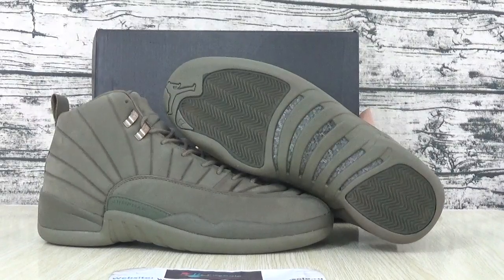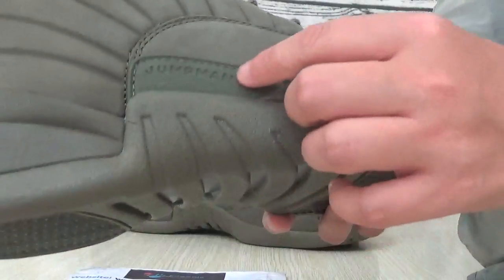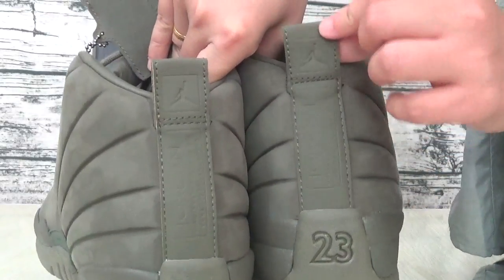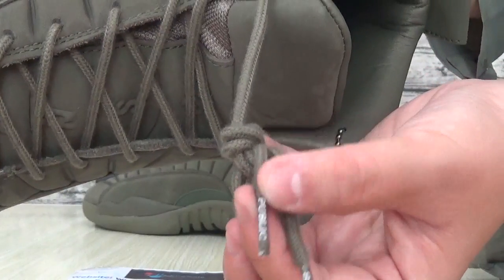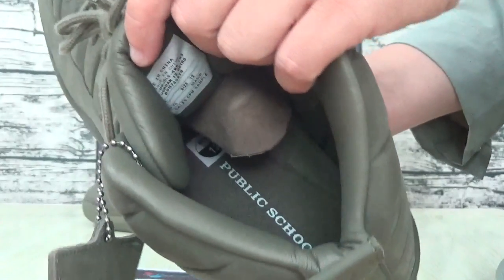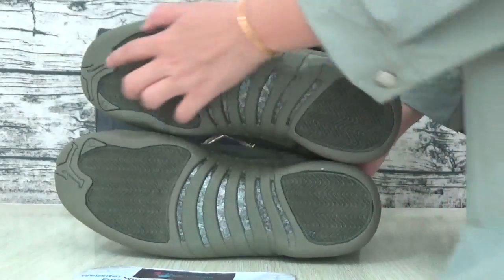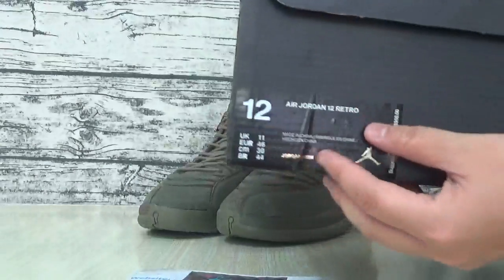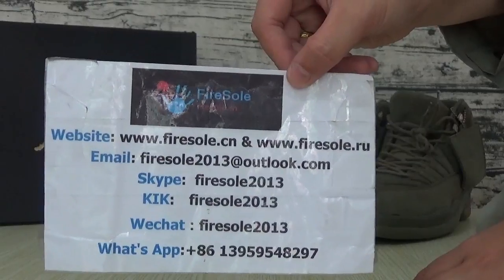Authentic PSNY x Air Jordan 12 Olive from firesole.cn